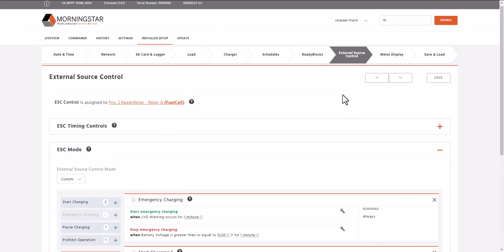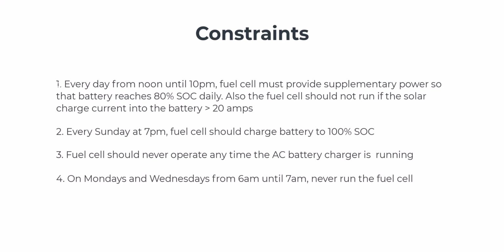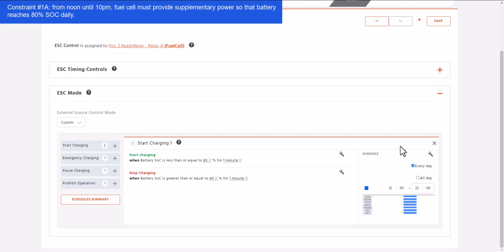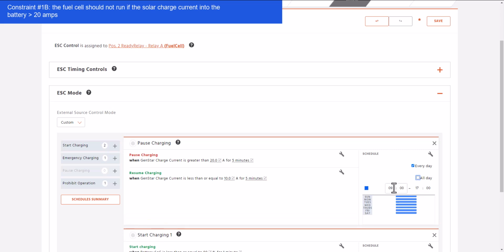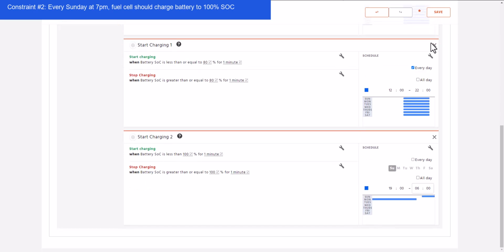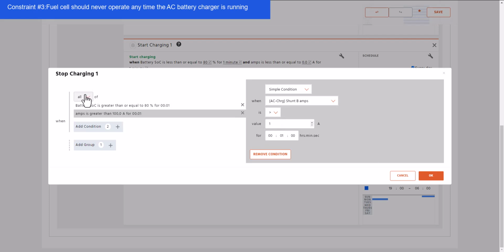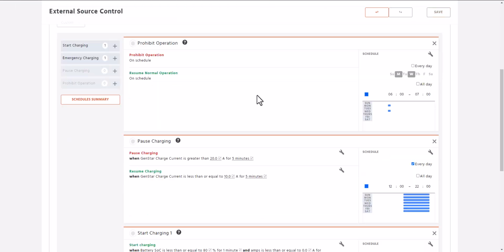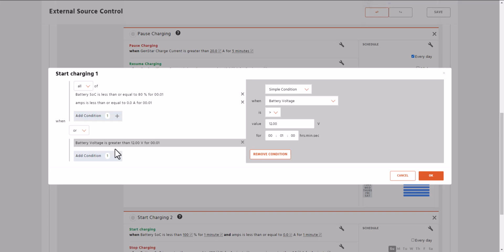LiveView External Source Control (Video 3: Advanced Features)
Watch this video to learn about combinational logic and multi-schedule programming in Morningstar's LiveView interface.